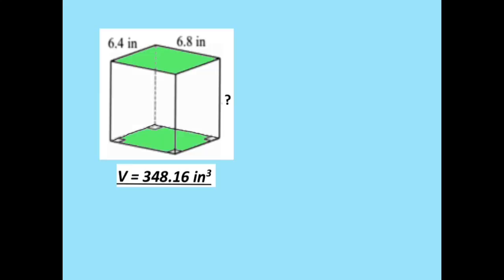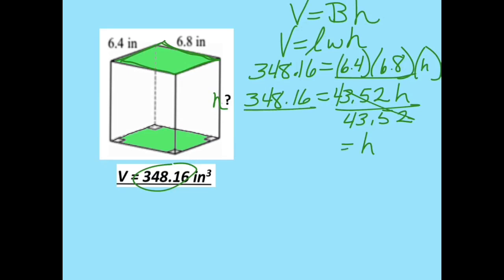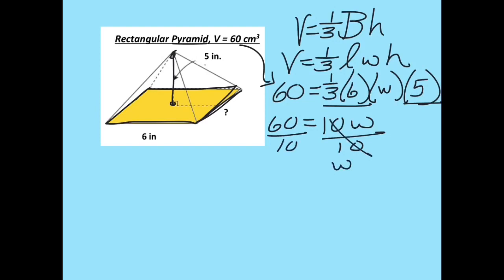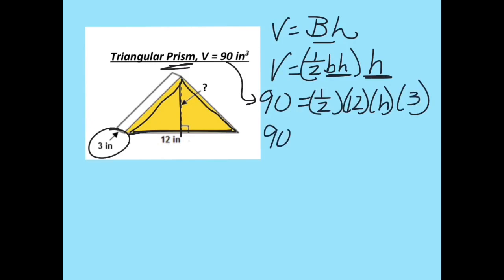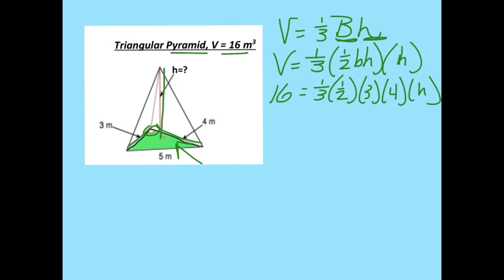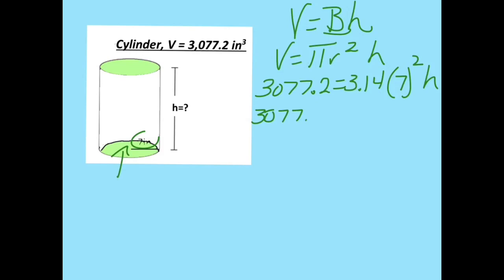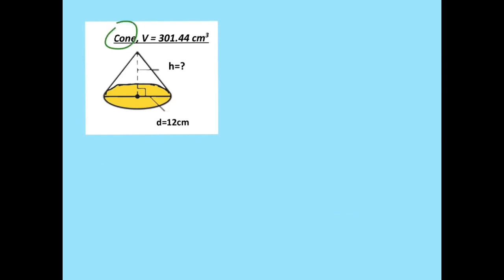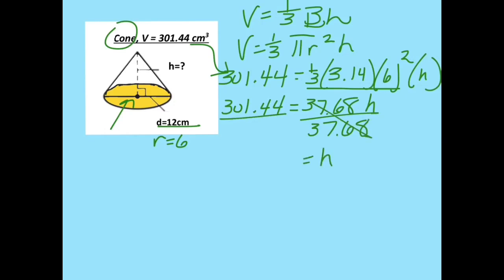Working Backward with Volume Formulas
Working Backward with V=Bh and V=(1/3)Bh for Prisms, Cylinders, Pyramids and Cones